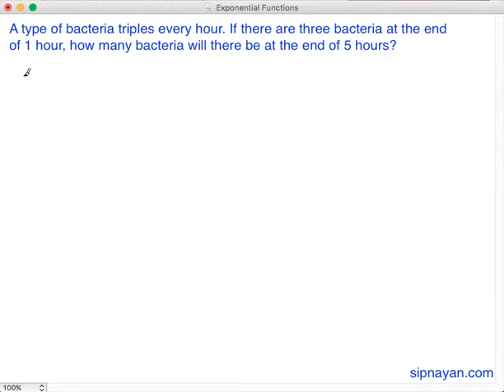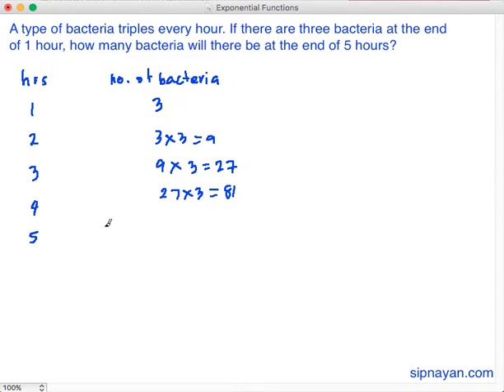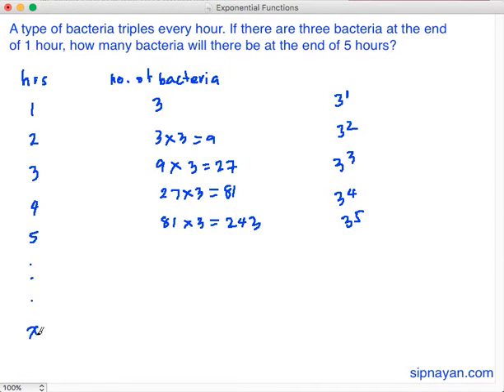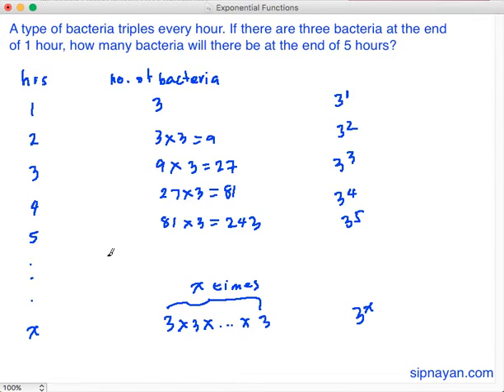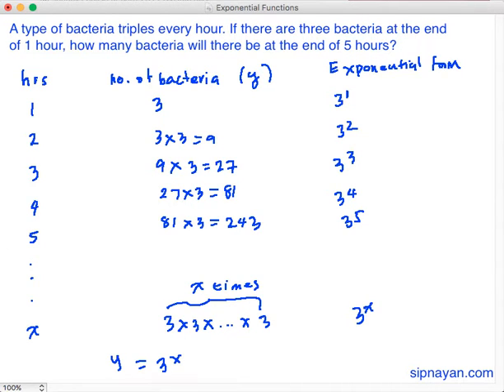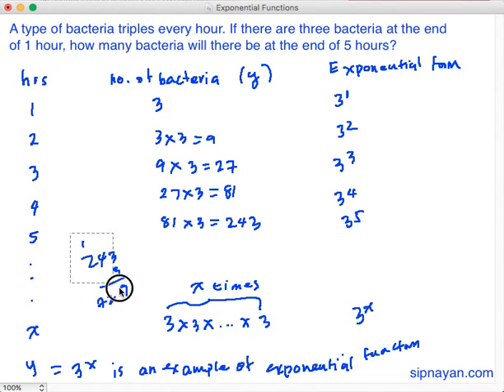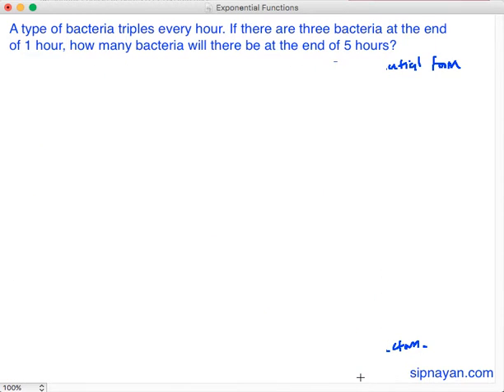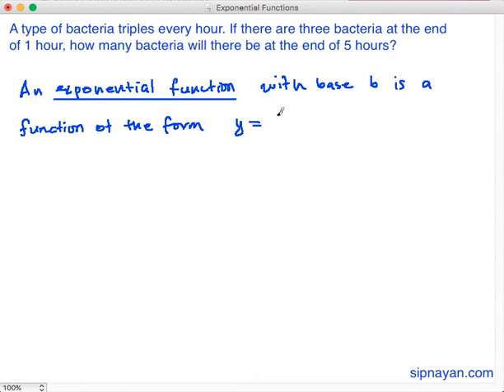EF01 Introduction to Exponential Function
In this video, we introduce exponential functions using a real world problem.